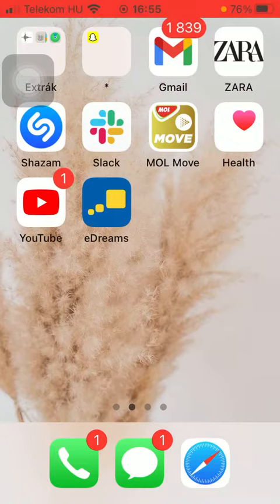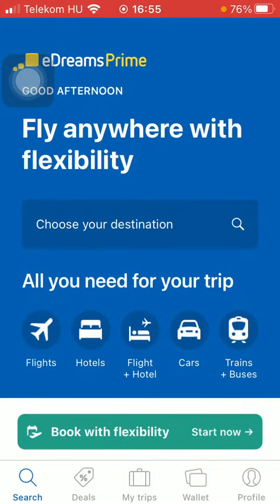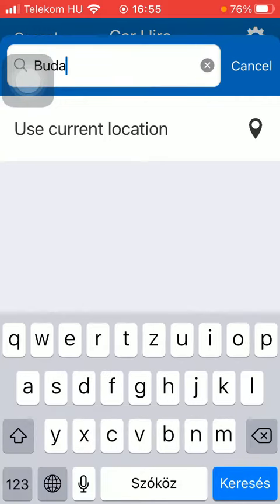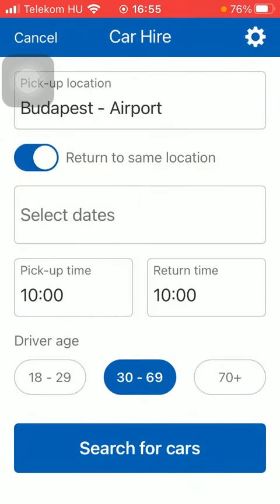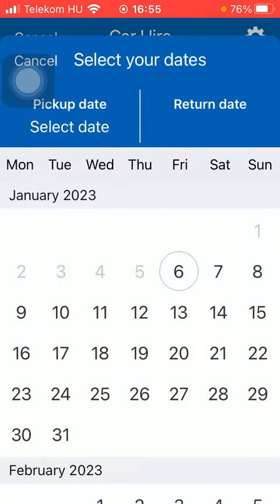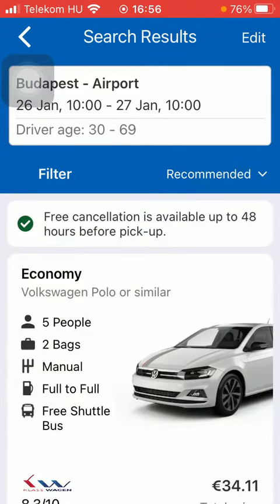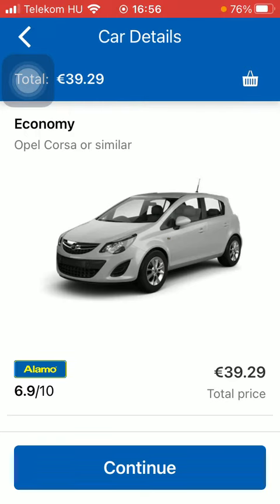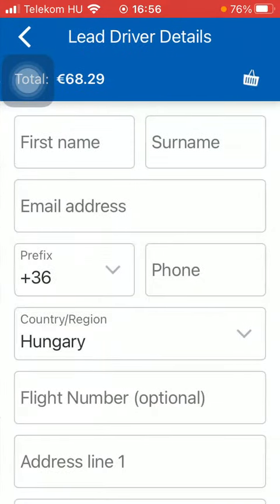How to hire a car on eDreams?